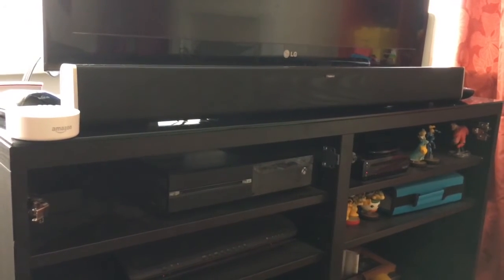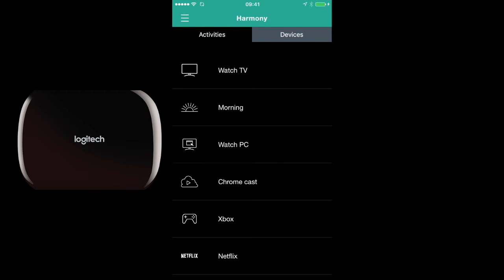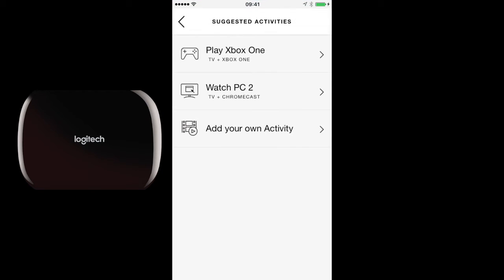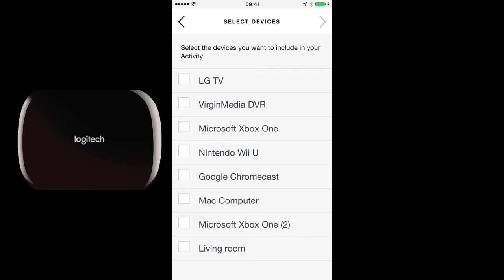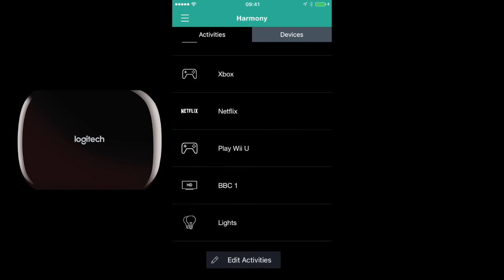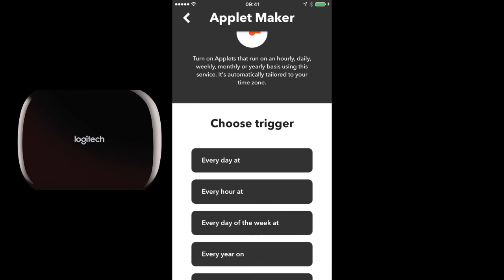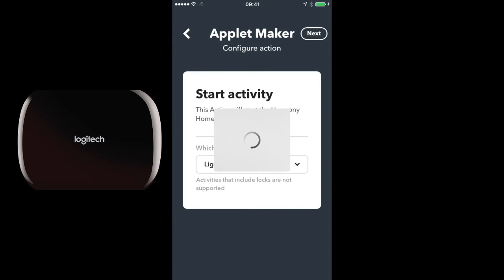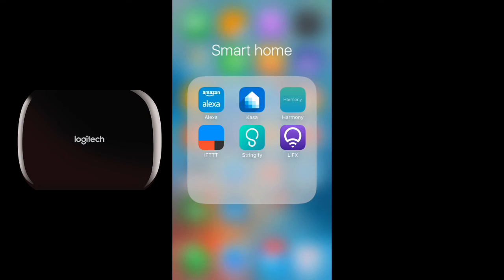Logitech Harmony hub my thoughts - plus using it with Alexa and IFTTT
A demo of the Logitech Harmony hub, using it to control my Xbox one, Wii U, smart lights, TV, Cable box etc. Also a demo of the smart phone app and how you can use it with Alexa and IFTTT